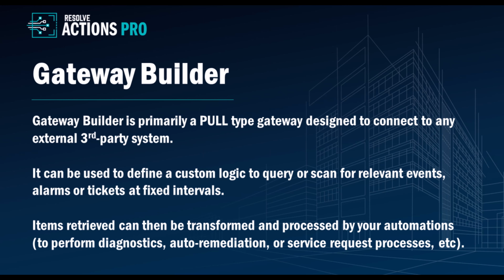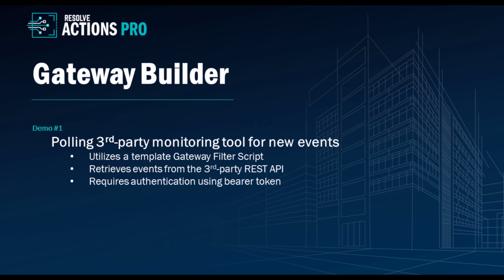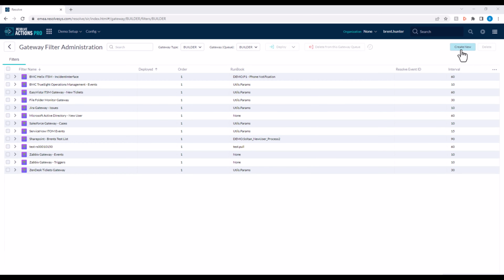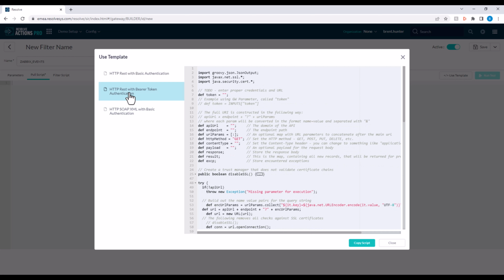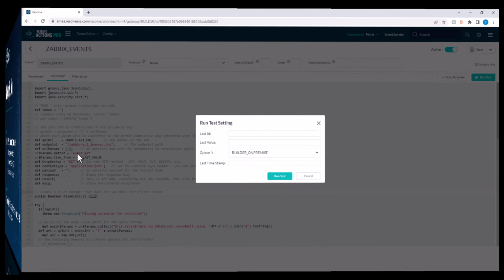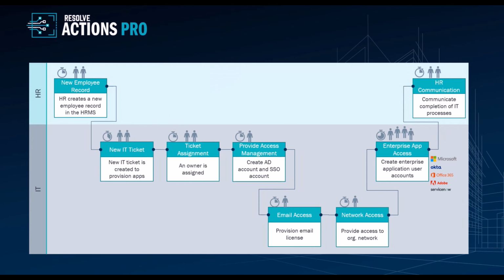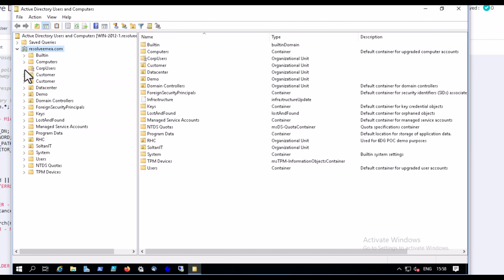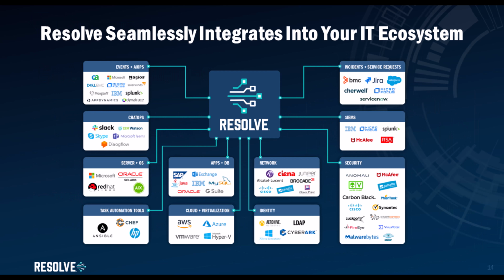Resolve's Gateway Builder for Custom Integrations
This video demonstration focuses on Resolve's gateway builder, a feature that allows users to create custom bi-directional gateways to integrate with third-party tools. This approach enables automated data retrieval and event triggering. The gateway builder can pull data such as alarms, events, and tickets from external systems on a scheduled basis and trigger specific automations in Resolve.

Today you'll learn:

Integrating HTTP REST APIs, LDAP, and other integrations
How the gateway builder enables high-end scalability
Using the gateway builder to support high availability and failover mechanisms